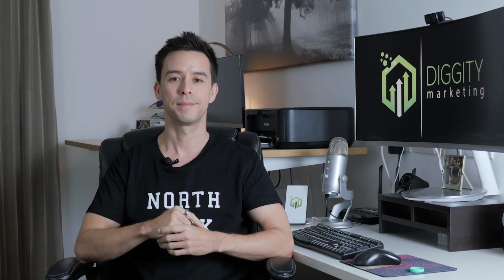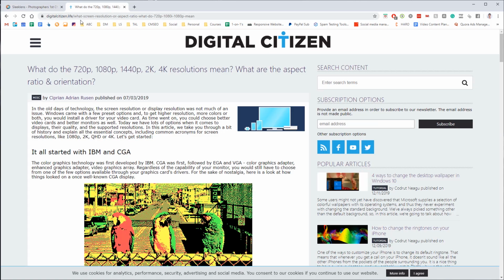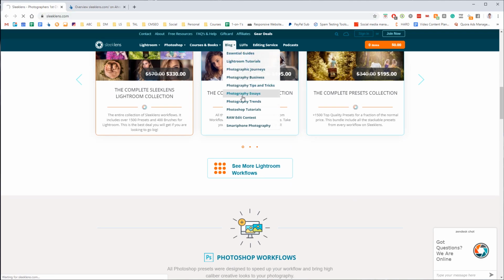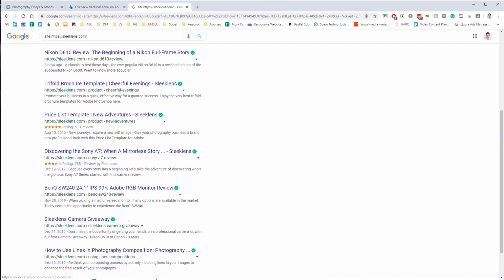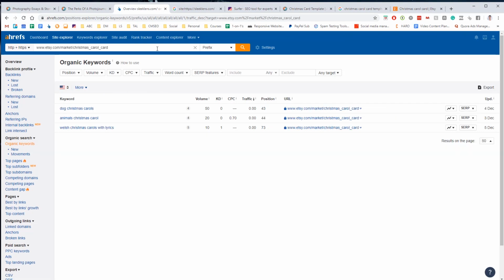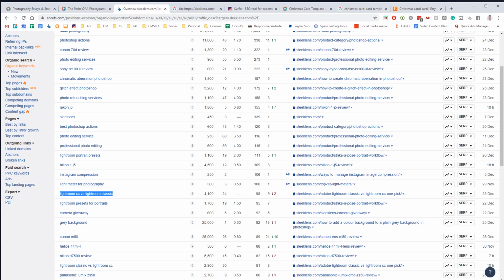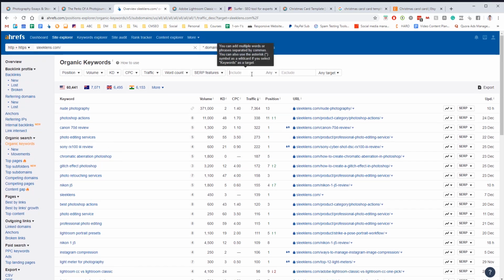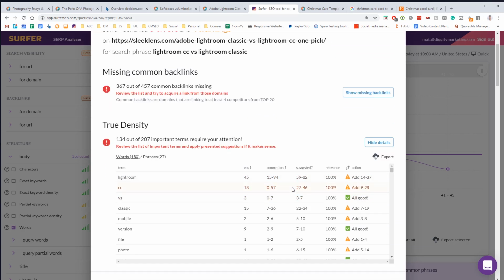Matt Diggity Reviews Sleek Lens [Live SEO Audit]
Get an over the shoulder look at a website SEO audit.

My team and I performed 68 seo audits for a charity event, raising $4500+ to donate to St. Judes Hosptial.

I got permission to record and share a few of these sessions.

Here's one of them, where I review an interesting eCommerce site with some unique issues.